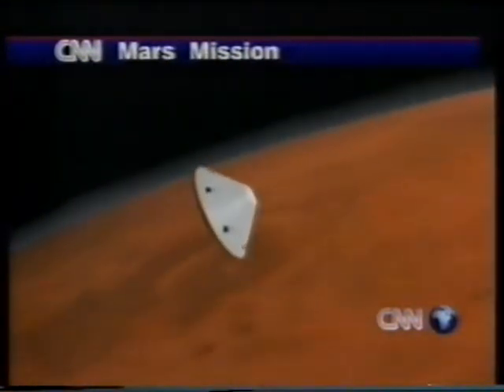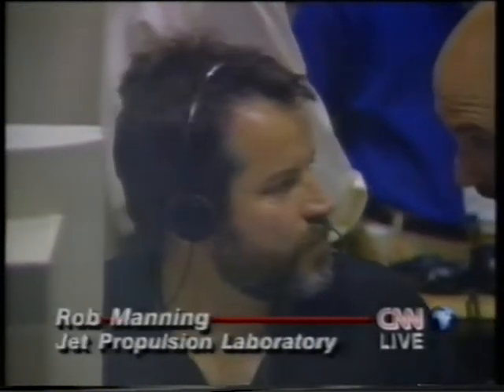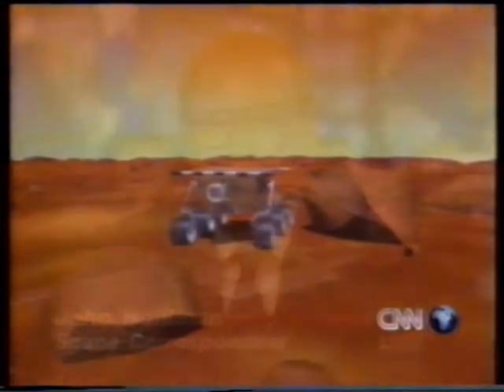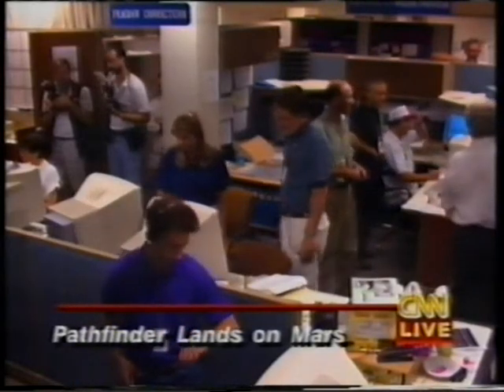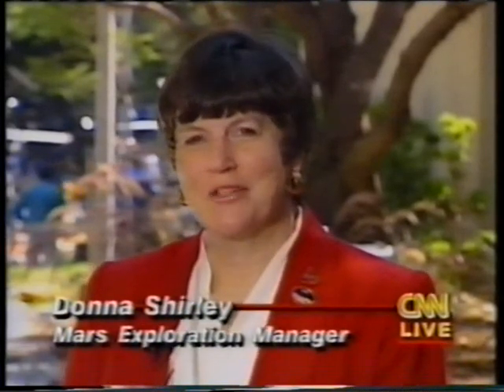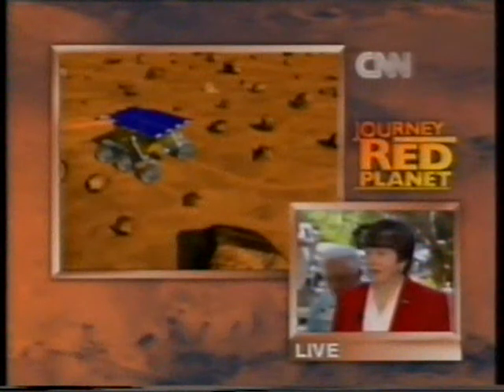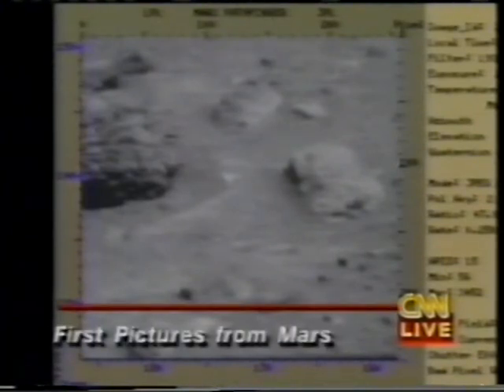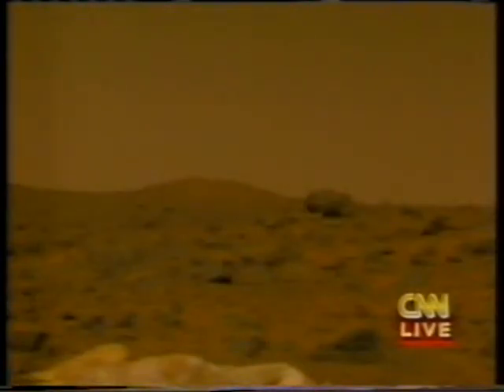Journey to the Red planet 1 Landing van Pathfinder, STS 94 en problemen MIR CNN 1997 07 04